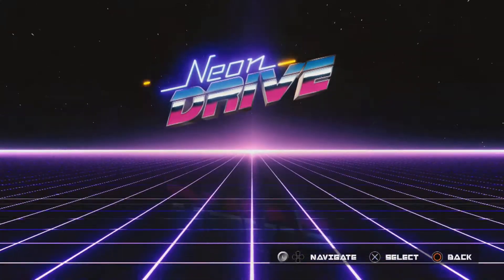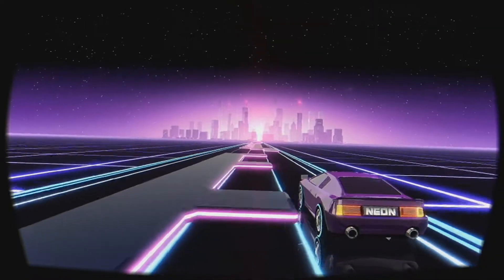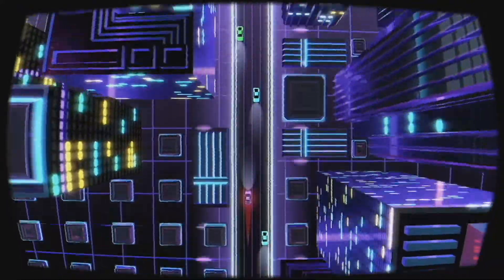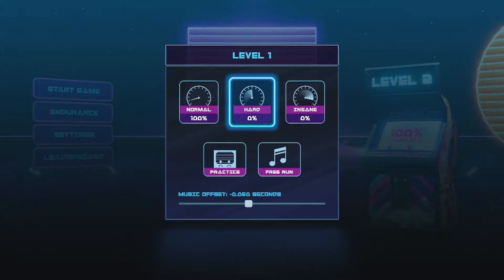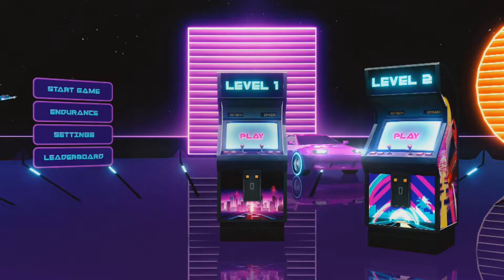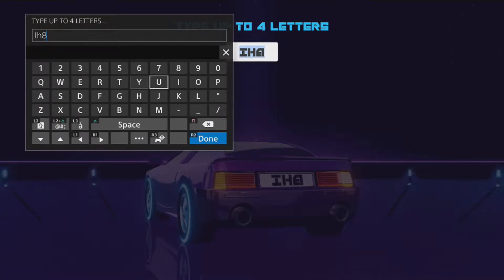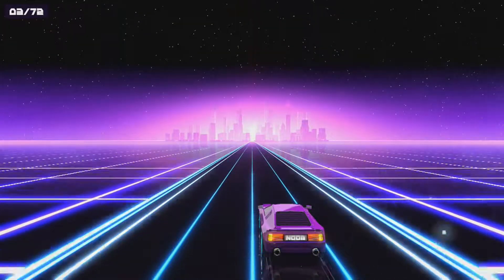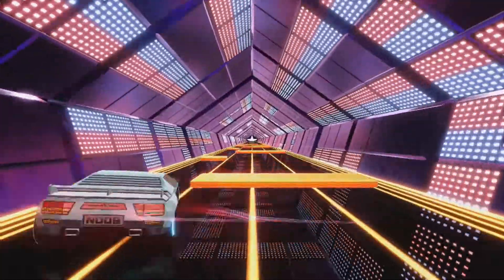Neon Drive - Indie Zombie Reviews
My thoughts on this little obstacle  course game.

Cover art by QuickKick.